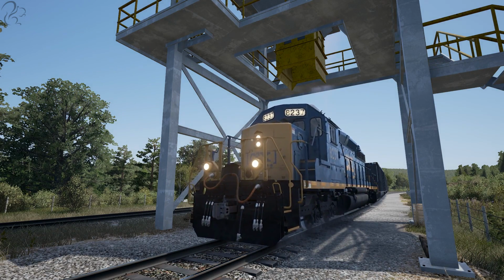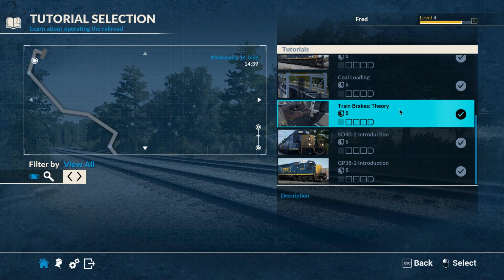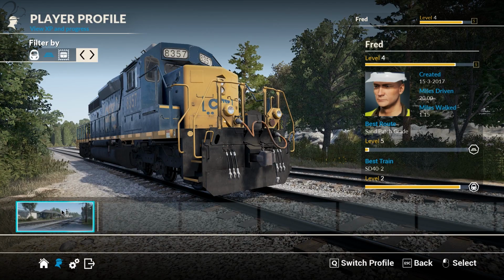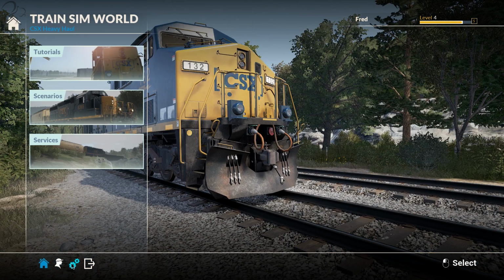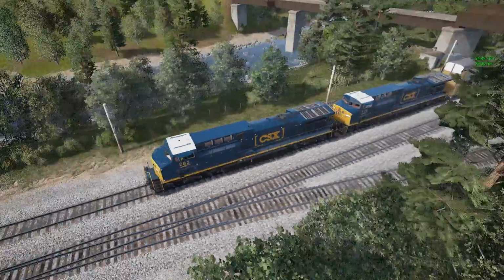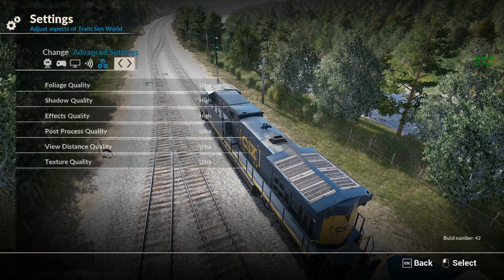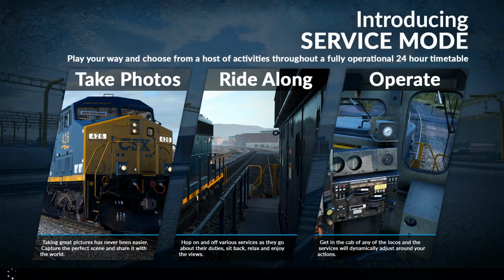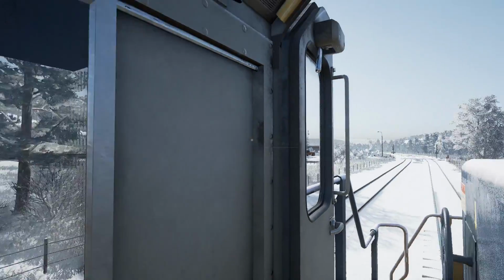Train Sim World Review (CSX Heavy Haul)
A review of Train Sim World CSX Heavy Haul

VIDEO SECTIONS
00:51 Overview
01:38 Locomotive Detail
02:25 Tutorials
04:26 Route Overview
05:25 Player Profile
06:25 Scenarios
07:03 Services
08:49 Settings
11:11 Graphics and Performance
15:57 Summary